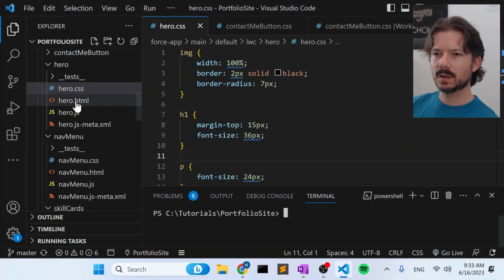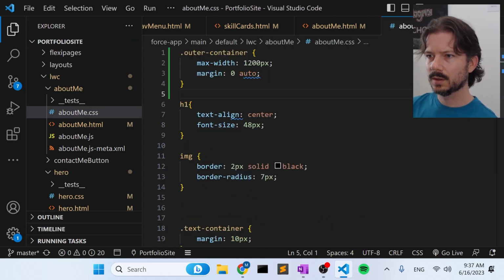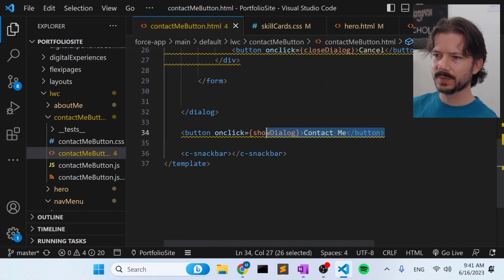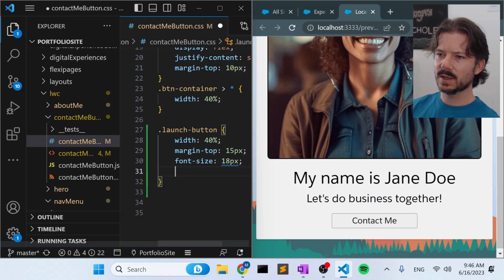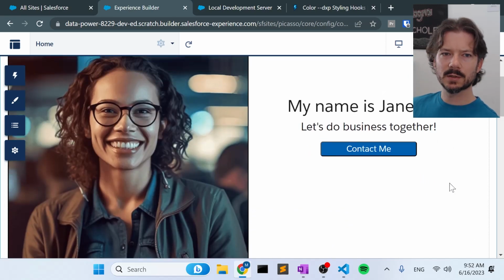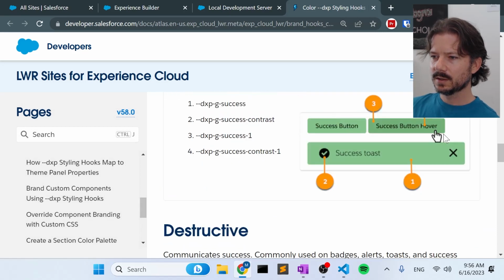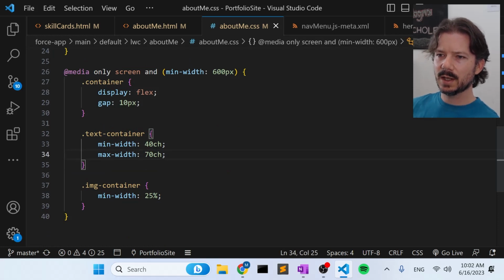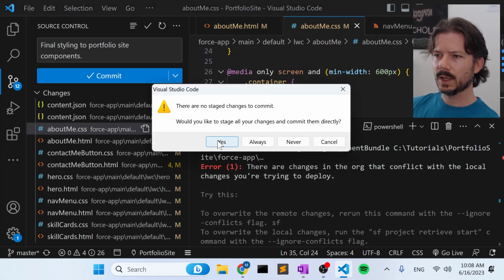Salesforce LWC/LWR Portfolio Site Tutorial Part 8: Styling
This is the last video in a series where we build a simple portfolio site on the Salesforce Lightning Web Runtime using custom Lightning Web components. The final source code for this Experience Cloud Site can be found here on GitHub